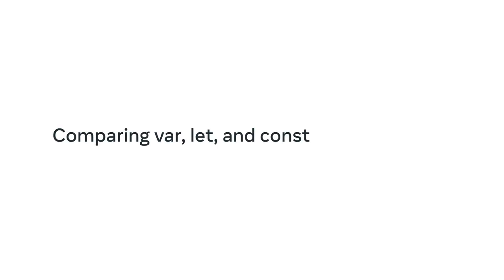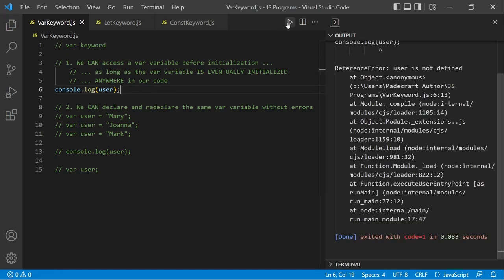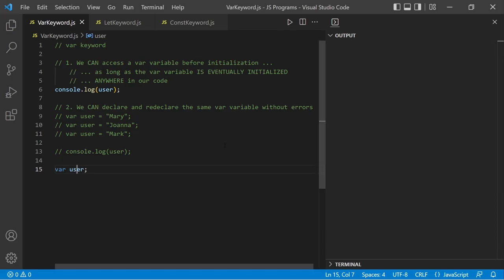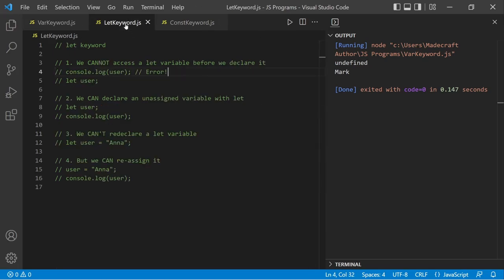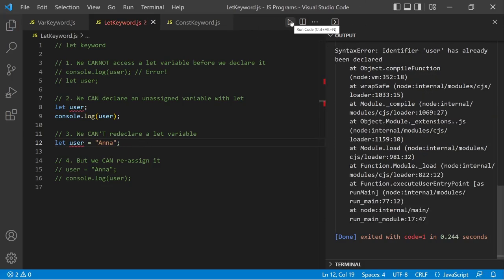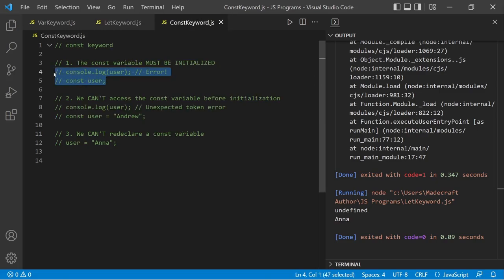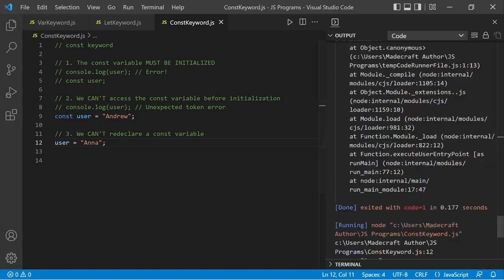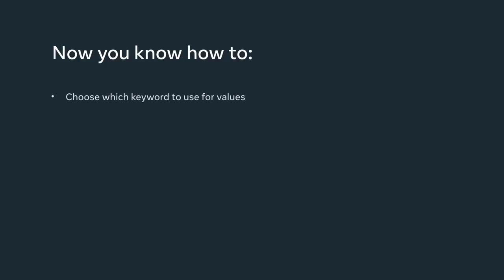Comparing var, let and const